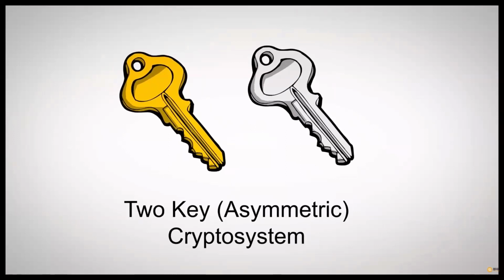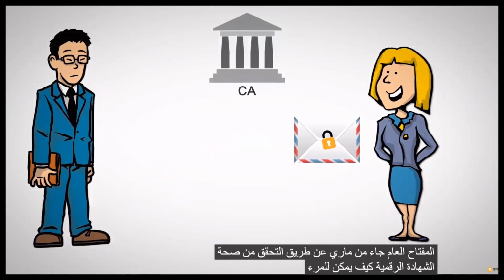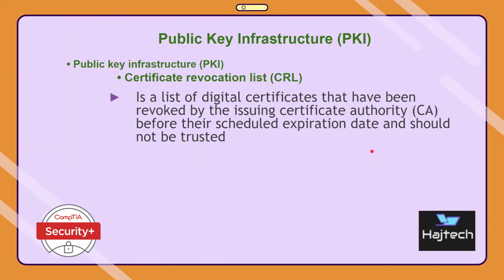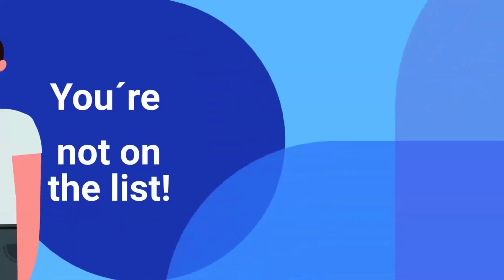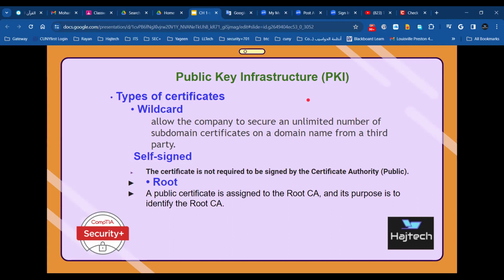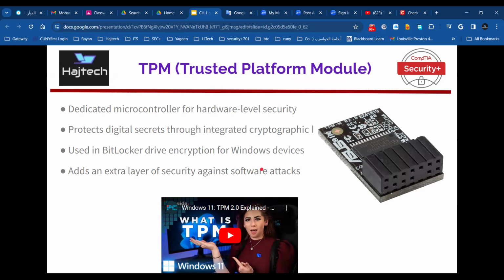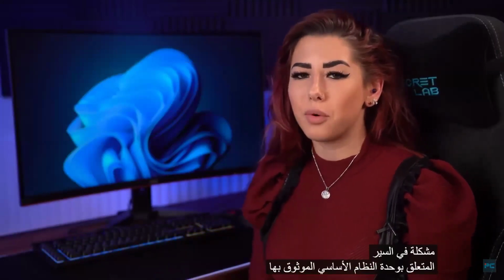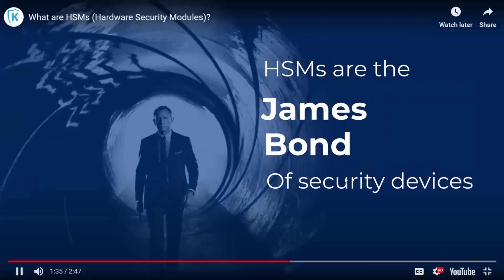CompTIA Security+ SY0-701-عربي| Arabic Public Key Infrastructure s224